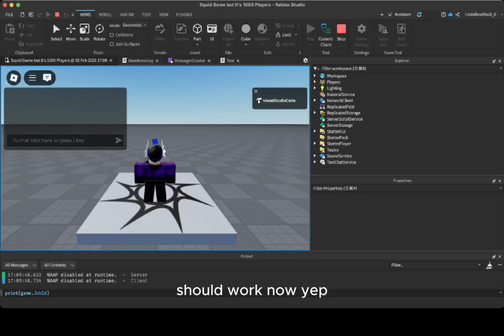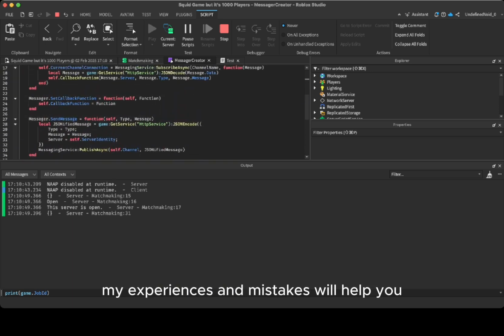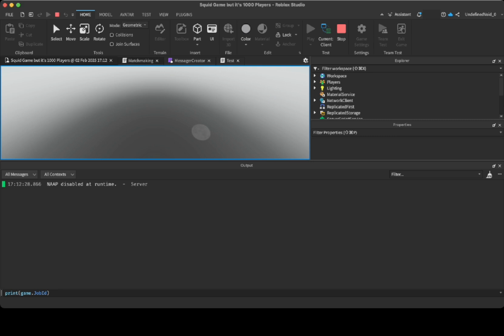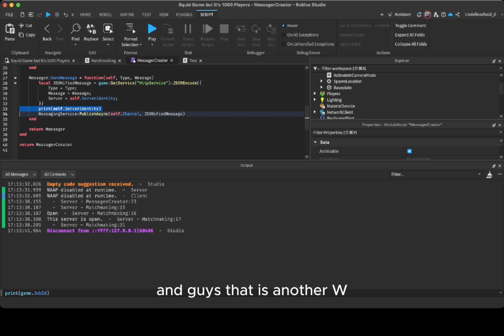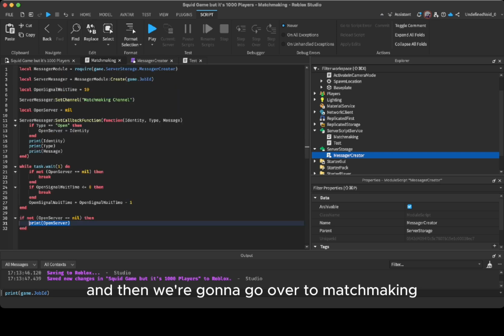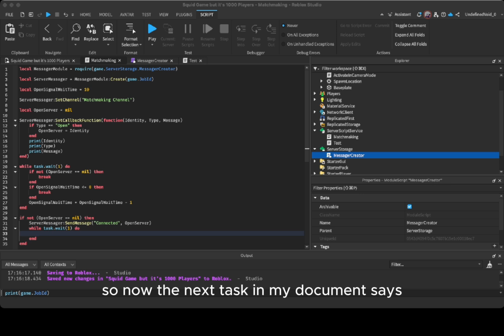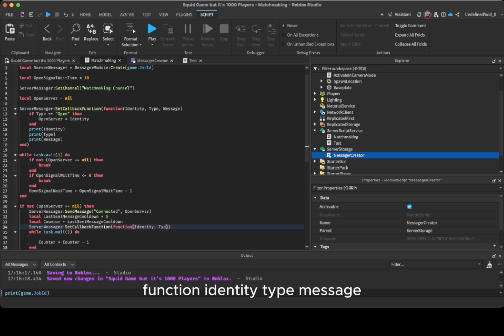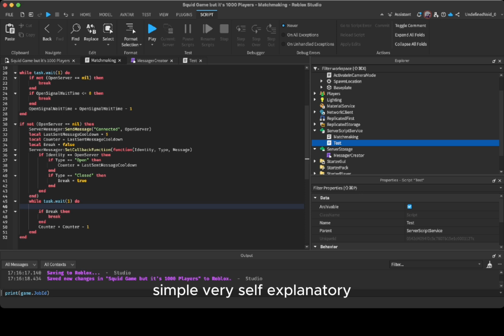Episode 4 of Realistic Devlog For Advanced Roblox Scripting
This is like an advanced scripting walkthrough.

This is a good way to break out of the tutorial hell, as I show how to apply knowledge to real game programming.

if you don't know who I am (which is expected since I am not famous), I am a programmer with 7 years of experience. I started when I was 7 and I'm now 14. This long timeframe of coding let me learn multiple languages which are C#, lua, and python.

This video utilizes MessagingService to serve matchmaking across 20 servers, 50*20 = 1,000 players